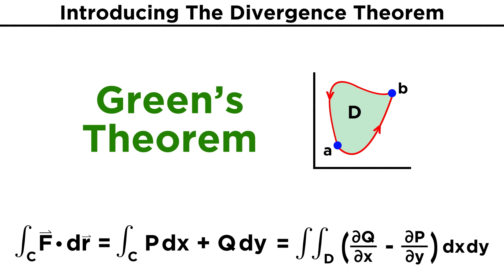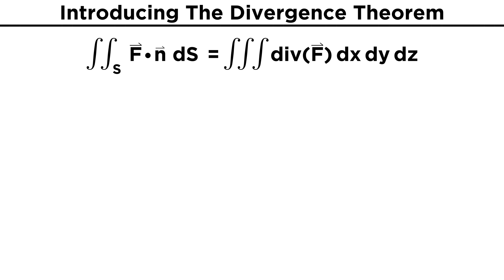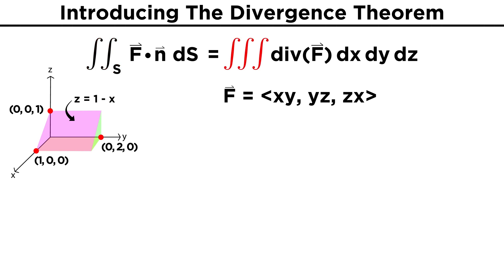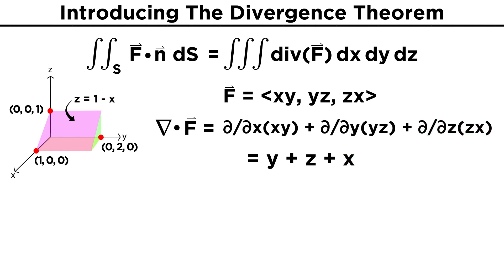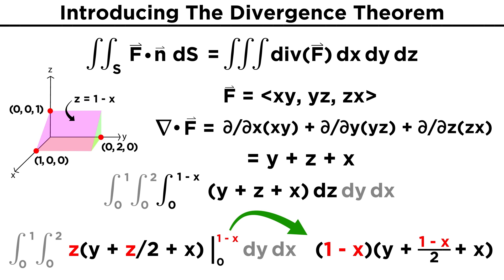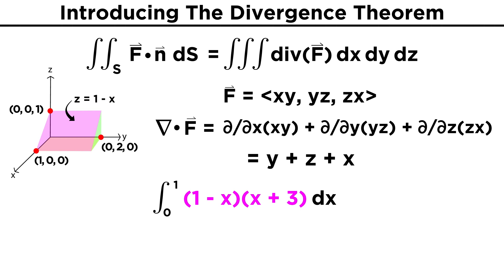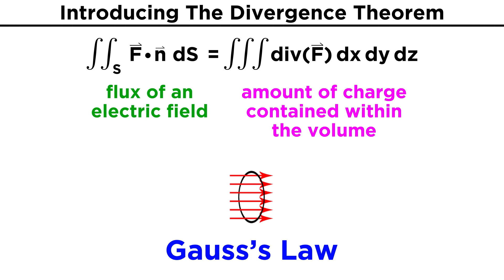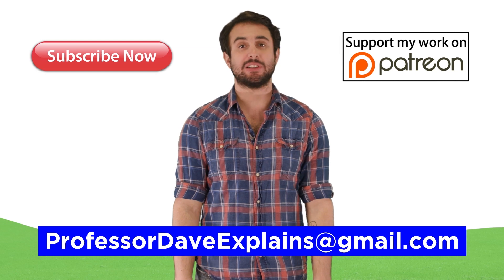The Divergence Theorem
Green's Theorem gave us a way to calculate a line integral around a closed curve. Similarly, we have a way to calculate a surface integral for a closed surface. That's the Divergence Theorem. This is also known as Gauss's Theorem, and it's pretty neat, so let's learn it!